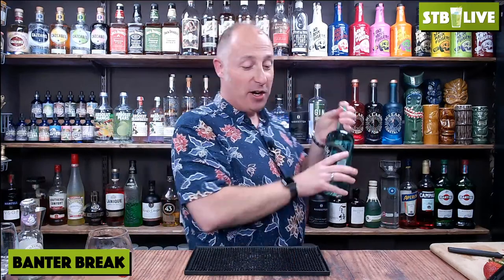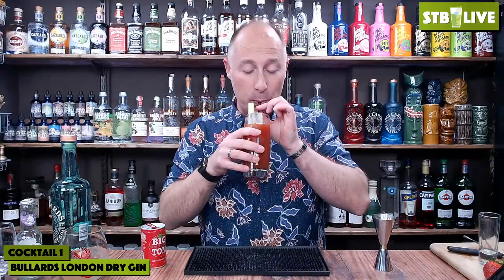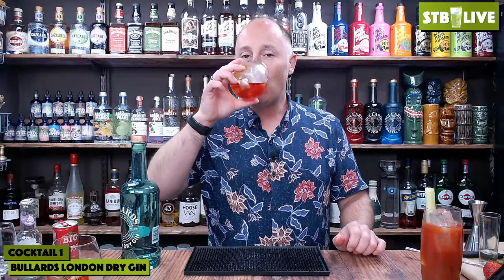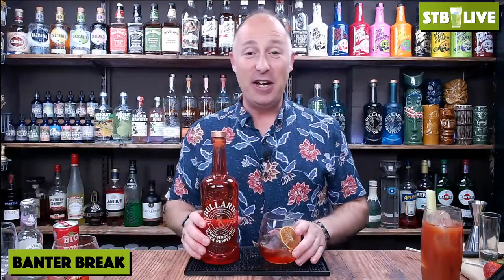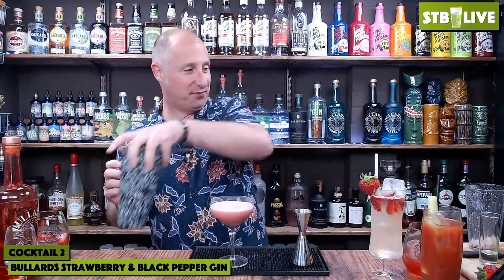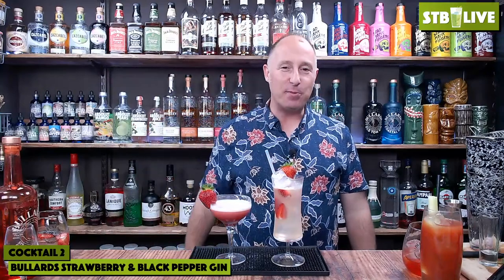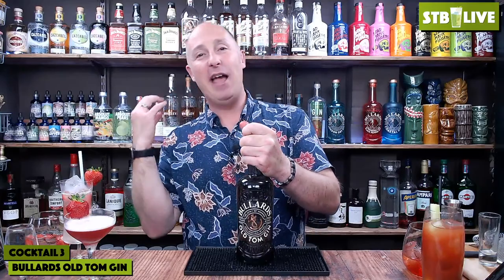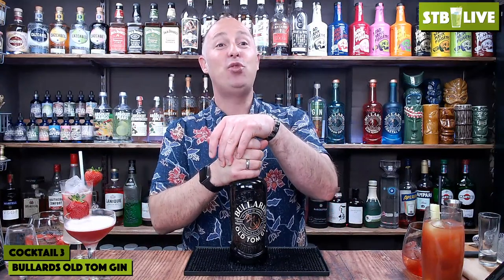EASY Bullards Gin Cocktails to make at Home - StB Live - Ep5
EASY Bullards Gin Cocktails you can make at home. In tonights StB Live Show, I'm bringing you a whole bunch of Bullards (Norwich) Gin Signature Cocktails...including their BRAND NEW Coastal Gin. The Cocktails I'm going to make for you are Bullard Gin Red Snapper and Negroni. I will be using their Strawberry & Black Pepper Gin in their Strawberry Clover Club Cocktail and a Rambling Strawberry. The Bullards Old Tom Gin is delightful with a little twist of Honey & Mango so the Cocktails i make with this Gin are the Old Tom Martinez and an Espresso Martini. Then we look at their Brand New Coastal Gin and make a Coastal Margatini and Foraged Bramble.

APOLOGIES FOR THE AUDIO FAIL at the start of this Video! And the delay. Stuff to work out for next week.

☕️ LOVE MY CONTENT?

CHAPTERS
00:00 – Introduction - NO AUDIO
02:05 - Audio kicks In - Introduction
08:30 - Bullards London Dry Gin Cocktails
16:09 - Comments & Banter
19:10 - Strawberry & Black Pepper Cocktails
29:40 - Comments & Banter
38:30 - Bullards Old Tom Gin Cocktails
58:00 - Comments & Banter
01:01:55 - Bullards Coastal Gin Cocktails
01:15:10 - Comments & Banter